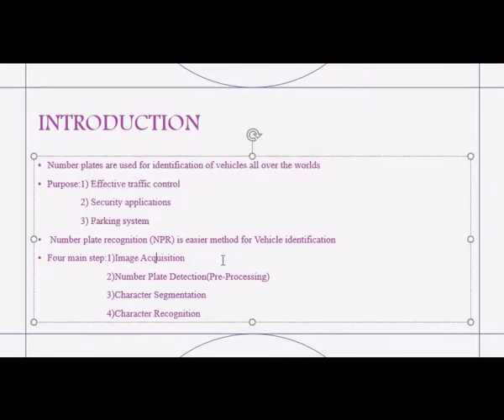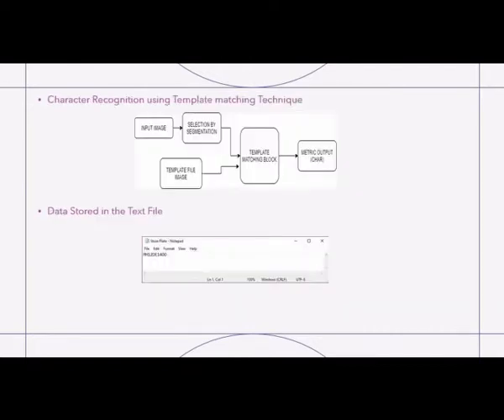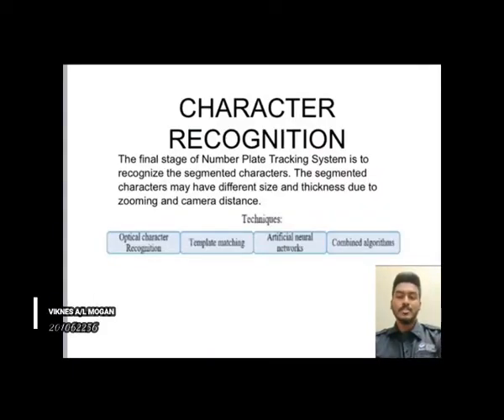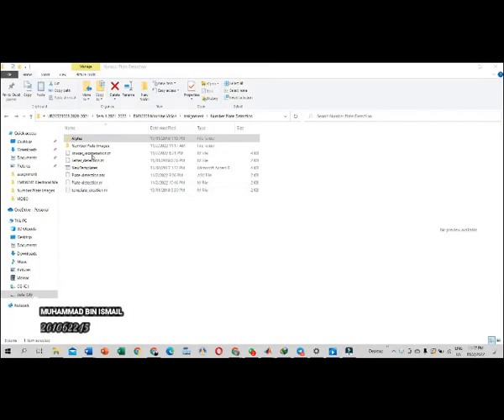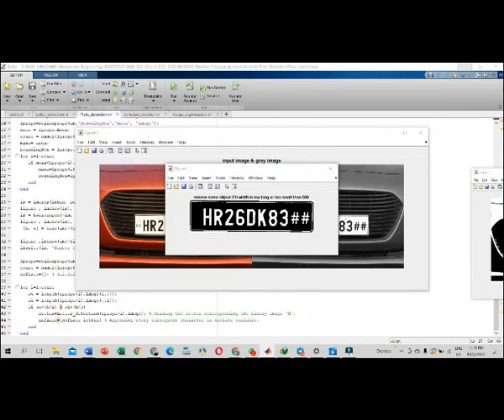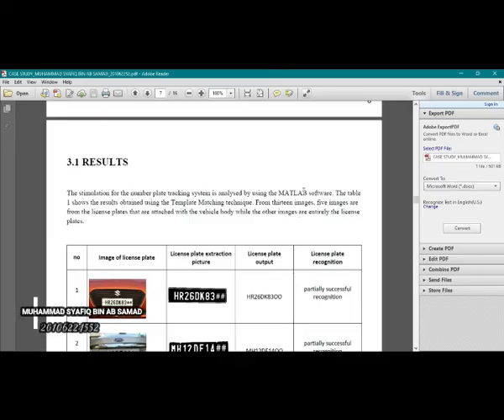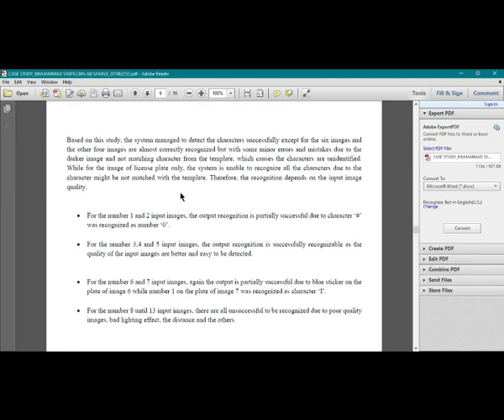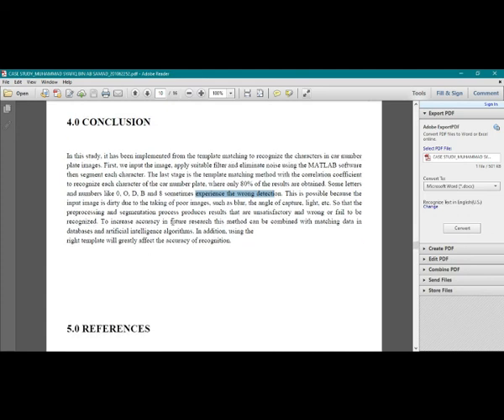case study Plate number tracking system using machine vision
this video demo from group 21
group member
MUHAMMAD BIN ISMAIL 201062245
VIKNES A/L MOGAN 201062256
MUHAMMAD SYAFIQ BIN AB SAMAD 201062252
MUHAMMAD SYAAMIL BIN MOHAMAD NAWI 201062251
AHMAD ABIDZHAR BIN MUHAMAD AROF 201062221